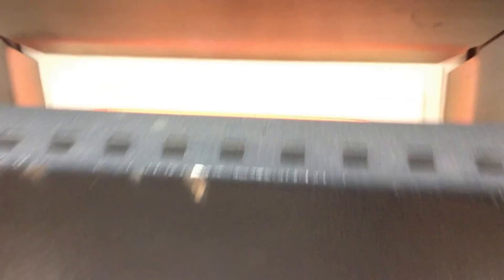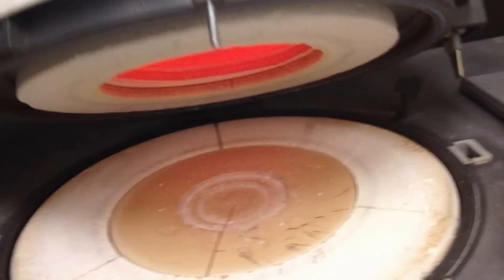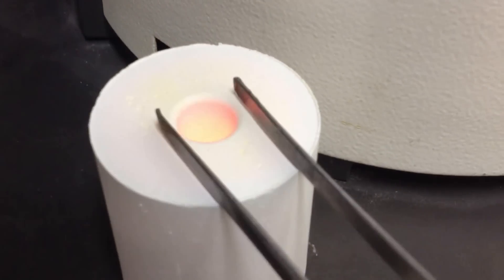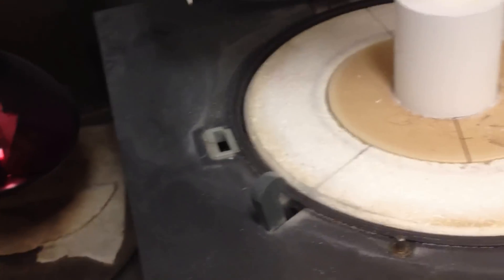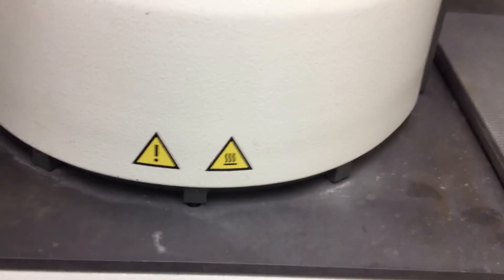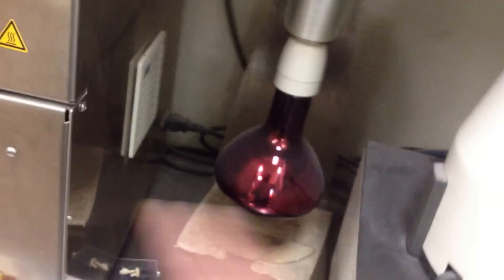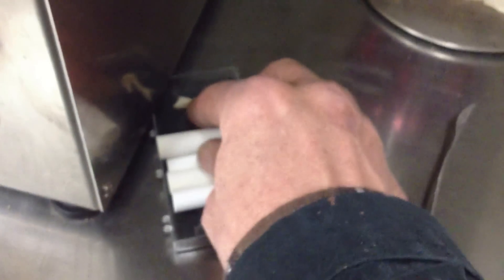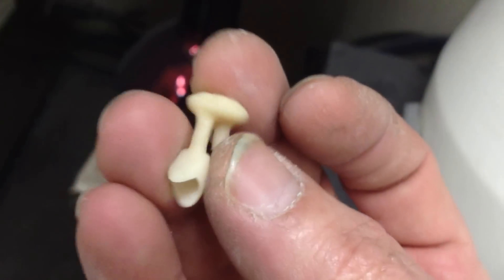Ceramic injection molding..